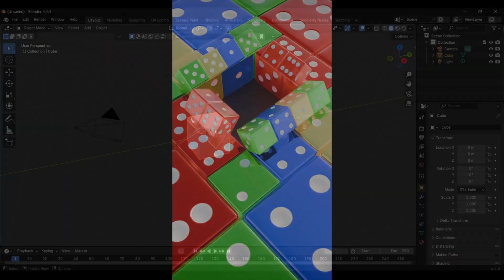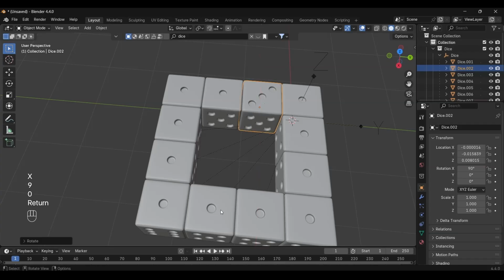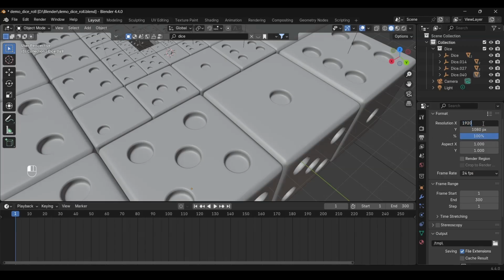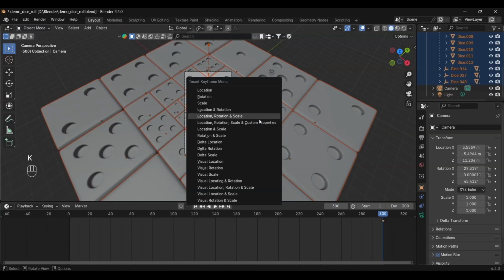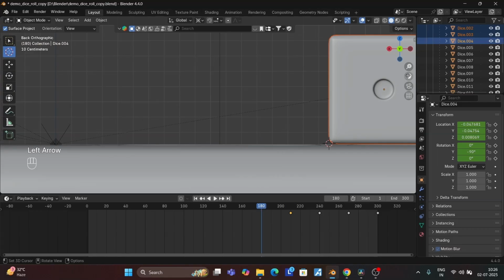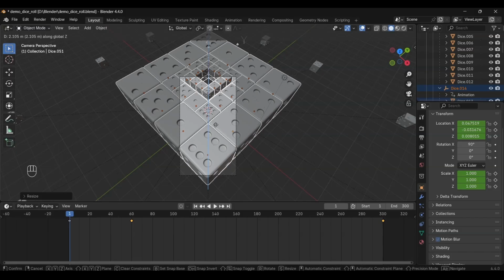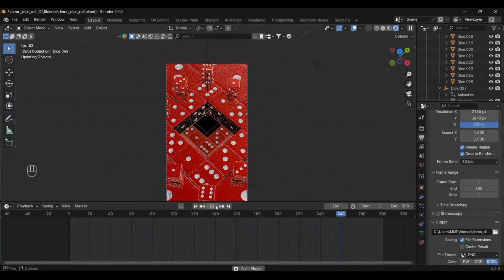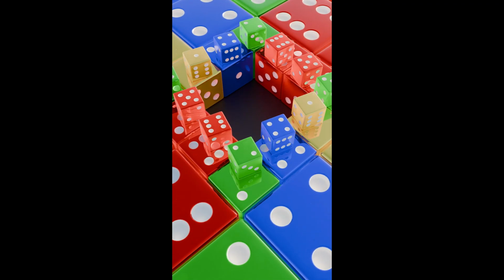Master the Art of Satisfying Animation: Create an Infinite Dice Sliding Loop in Blender : English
🎲 Ready to take your Blender skills to the next level? In this satisfying tutorial, we’ll walk you through creating an endless dice sliding loop video! Experience the magic of animation as we design an intriguing sequence where dice gracefully slide in from the distance and snugly drop into the center. Perfect for adding that extra cool touch to your projects!

✨ In this video, you’ll learn:
- Step-by-step workflow to create smooth dice animations 🎢
- Tips for optimizing your Blender scene 🌌
- Secrets behind achieving satisfying and immersive loops 🤯
- Rendering tricks for dazzling visuals ✨